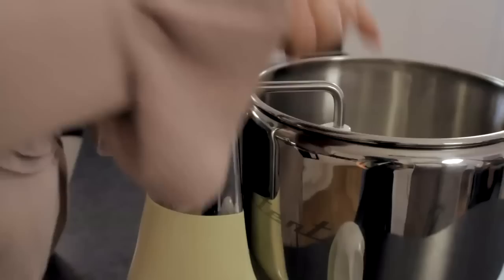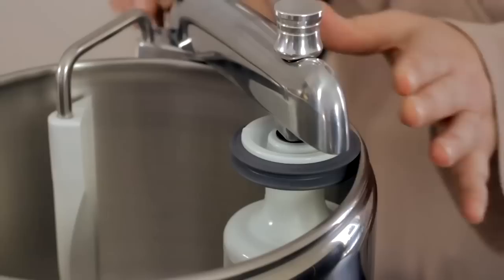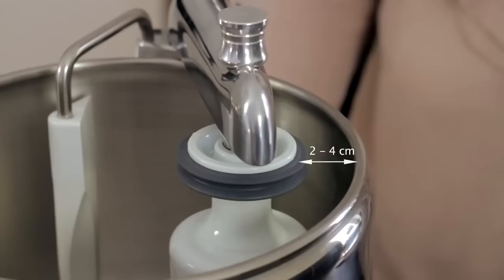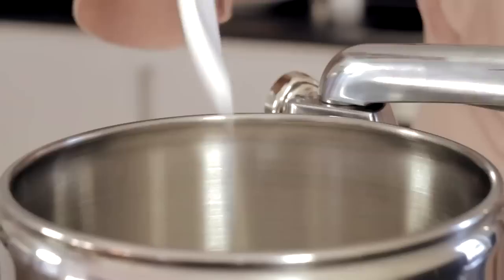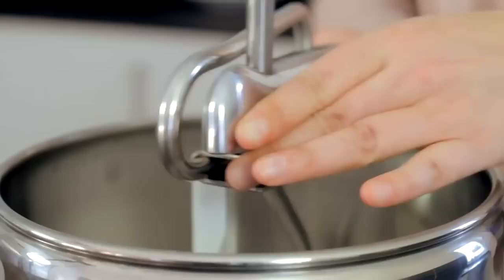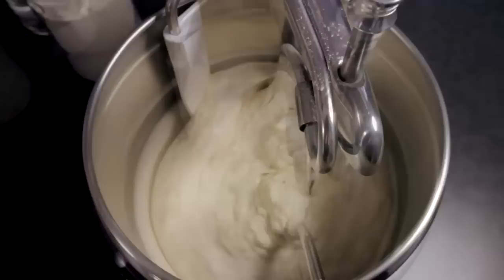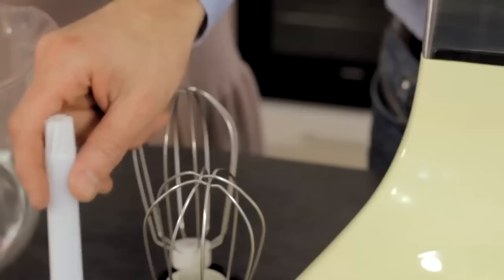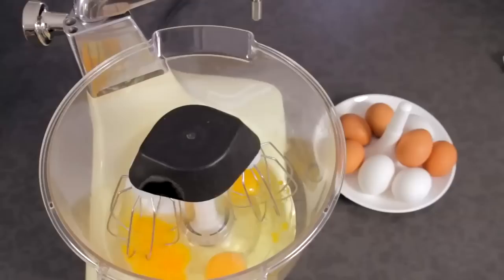Ankarsrum is the Bread Baker's Best Friend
Watch how efficient the Ankarsrum Assistent Stand Mixer is at kneading all types of bread dough.

Mix and need dough the easy way. See why it's one of the world's best mixer. Made in Sweden.